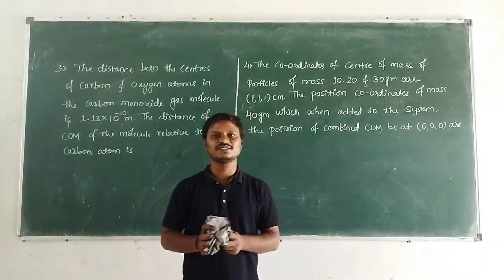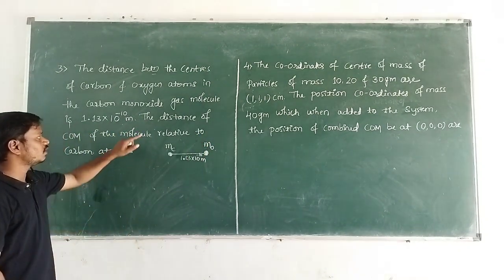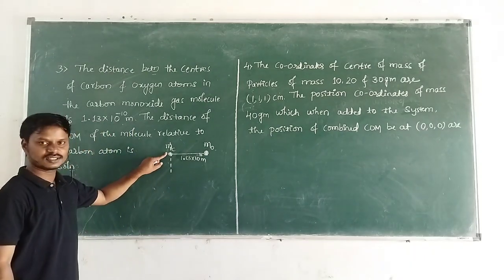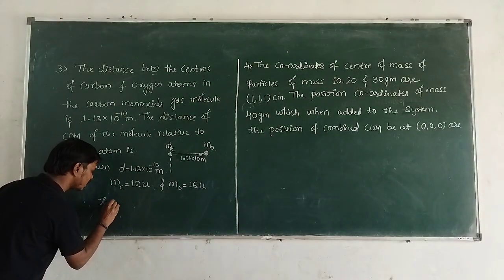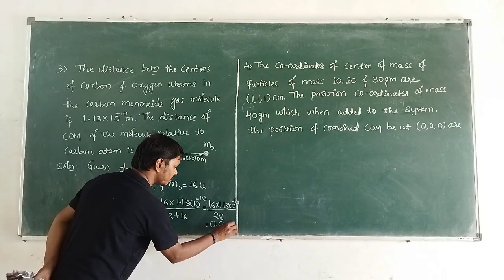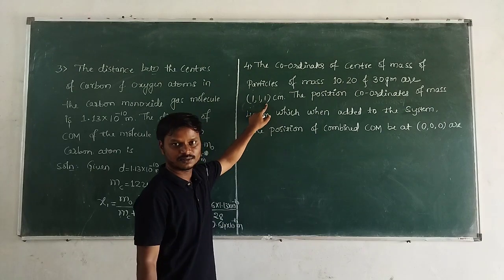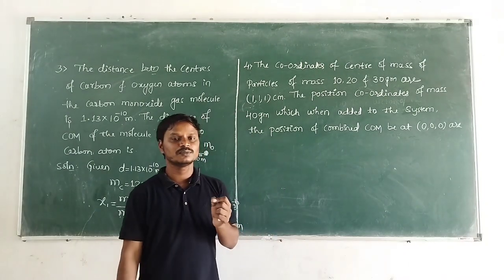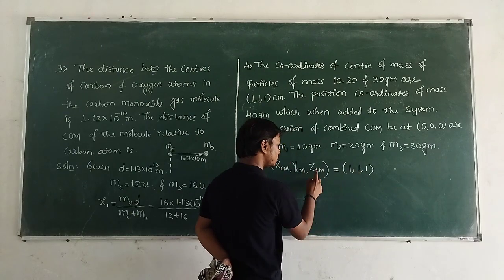L#5 Exercises related to COM